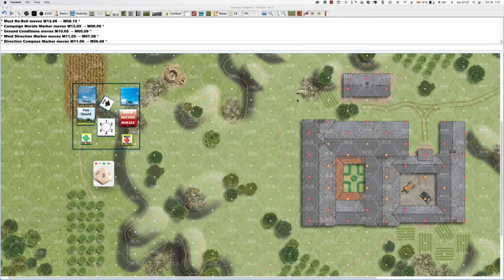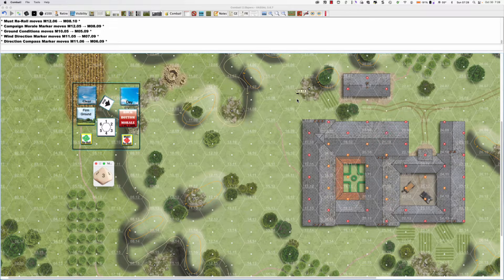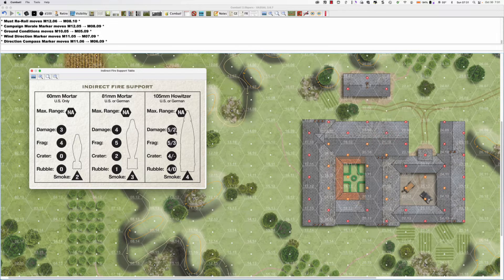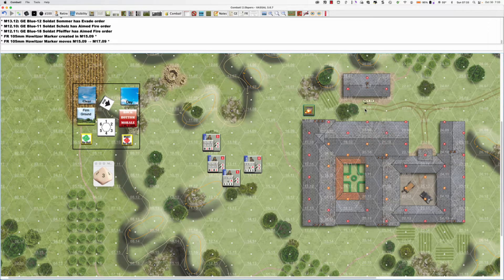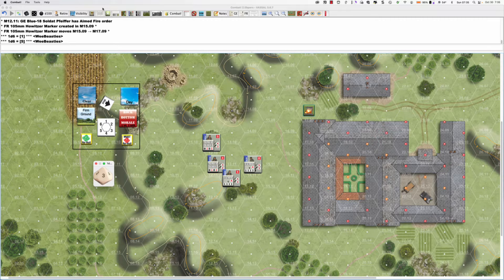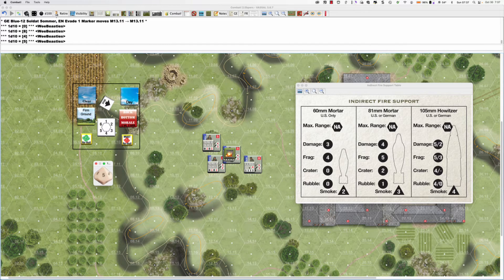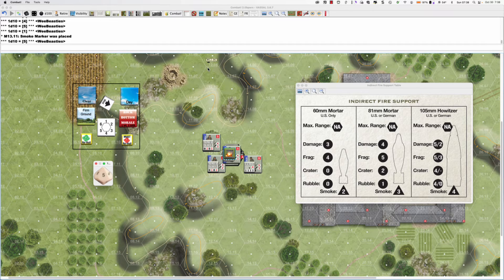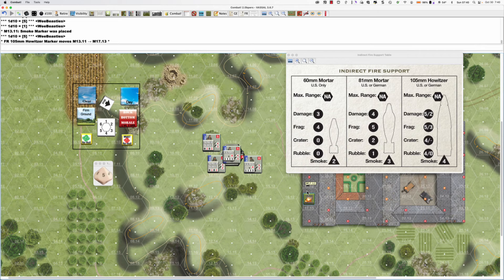17 Off-Board Artillery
In this short unit, we will explore how off-board artillery is portrayed in Combat! This is more something that happens to you in a random event, rather than something that you plan and execute yourself.